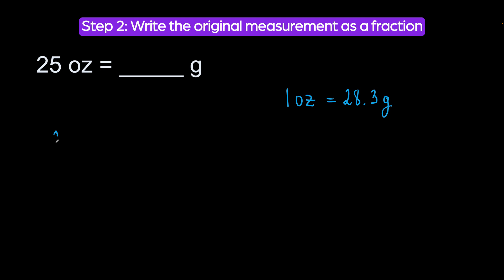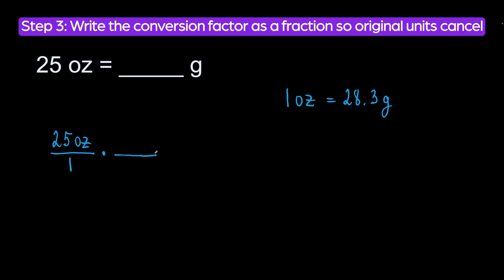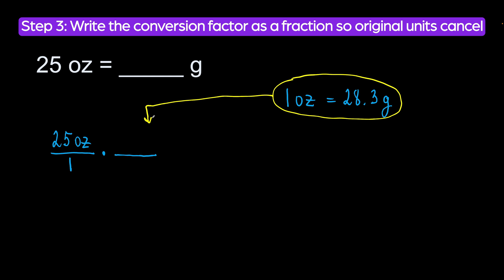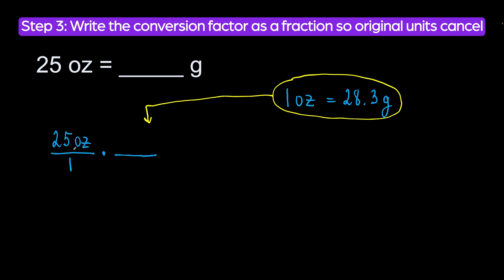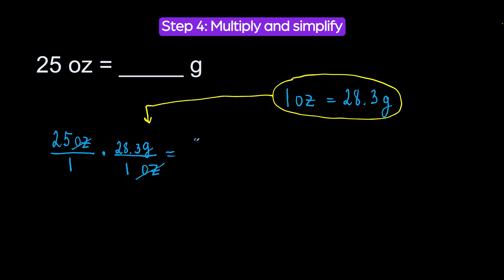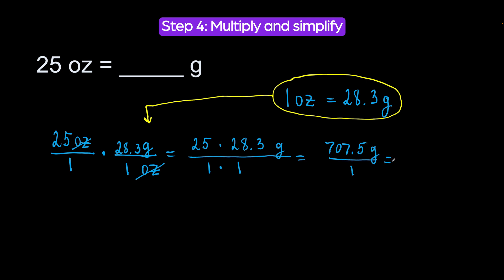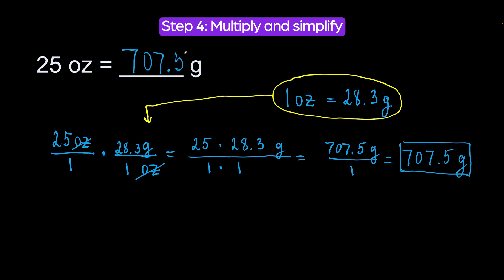Convert Ounces to Grams - Fail-Safe Method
Learn this fail-safe method to do conversions and convert ounces to grams! Identify a conversion factor to change ounces to grams and let this method work for you! Watch my conversion videos to practice and be confident with conversions!